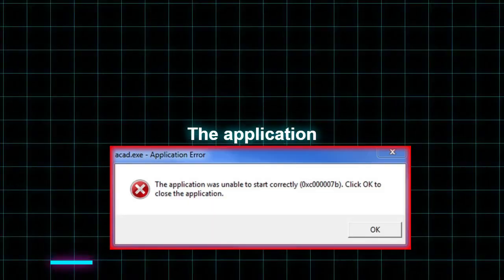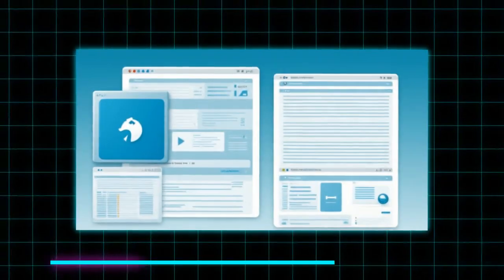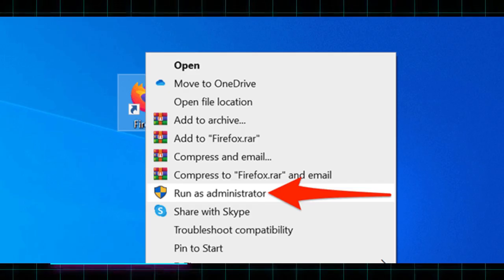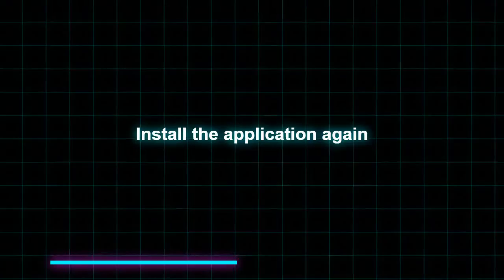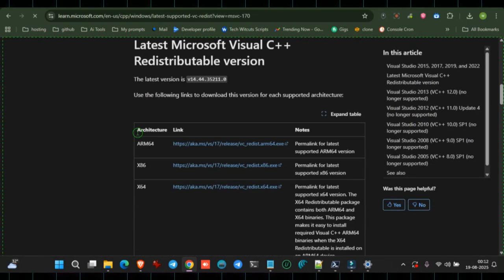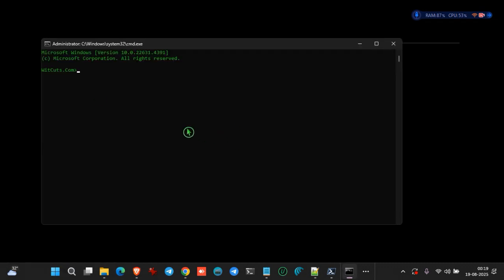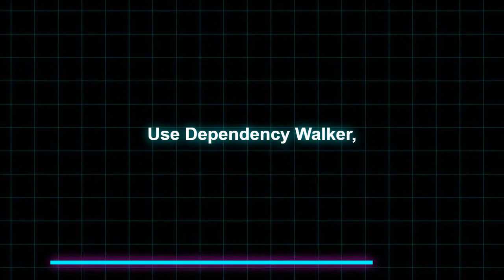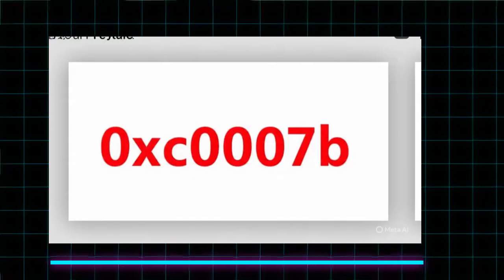Fix the 0xC007B Error FAST with These Simple Steps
Struggling with the 0xC007B error on your Windows PC? This step-by-step guide shows you how to fix this annoying error quickly! Learn expert tips to resolve the "Application Unable to Start" issue, prevent future errors, and keep your system running smoothly. From clean boot troubleshooting to updating Windows, we cover it all. Watch till the end for bonus tips on avoiding DLL issues!

Keywords/Tags: 0xC007B error, fix 0xC007B error, Windows error fix, application unable to start, Windows 10 error, Windows 11 error, troubleshoot Windows error, 0xC000007B fix, Windows error 0xC007B, fix application error, Windows PC troubleshooting, clean boot Windows, update Windows, DLL error fix, Windows error solution, tech tutorial, Windows crash fix, error code 0xC007B, Windows error troubleshooting, system backup tips

Chapters:

00:00 Intro to 0xC007B Error
00:30 Why You Get This Error
01:00 Step-by-Step Fix Guide
01:30 Clean Boot Troubleshooting
02:00 Update Windows Correctly
02:30 Avoid DLL Errors
03:00 System Backup Tips

03:30 Final Fix & Outro